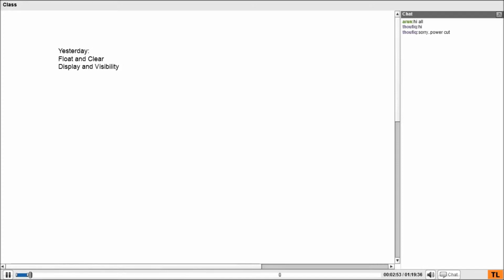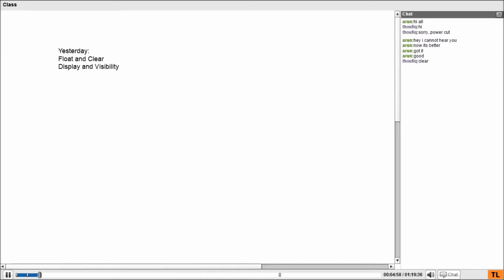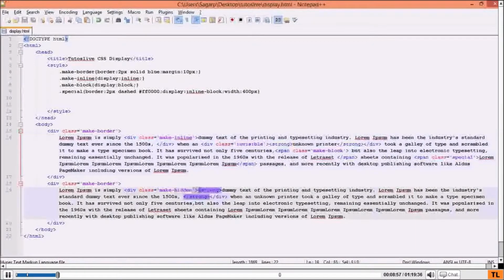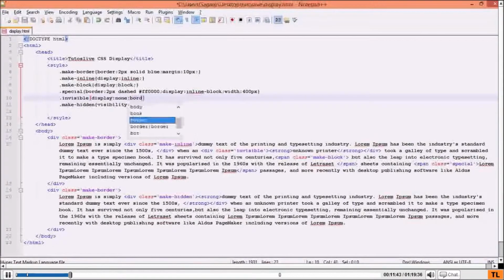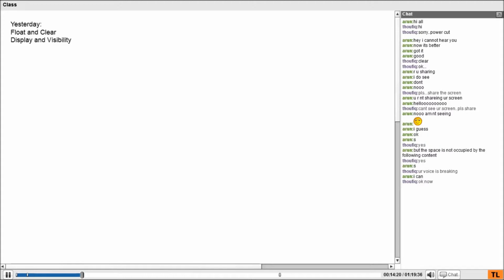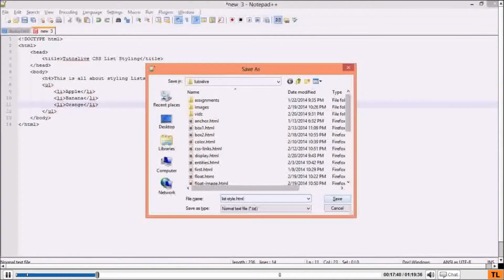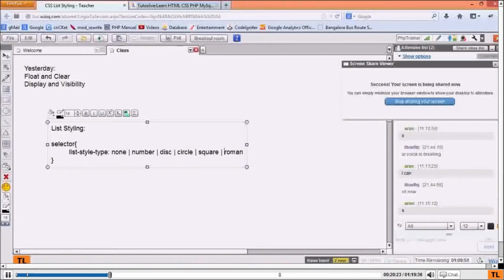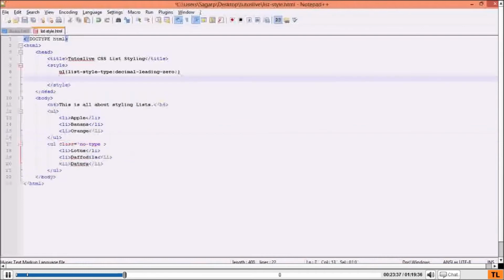CSS List Styling part 1/3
Description: Navigation menus are not complete with lists and lists are not complete without styling them. This video will explain how to use CSS List styling to make your lists look good and usable.